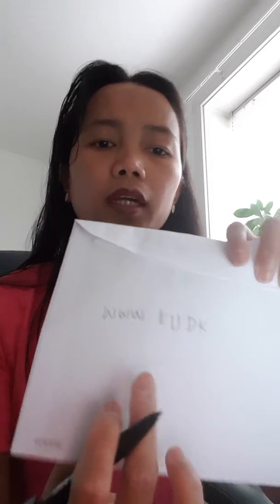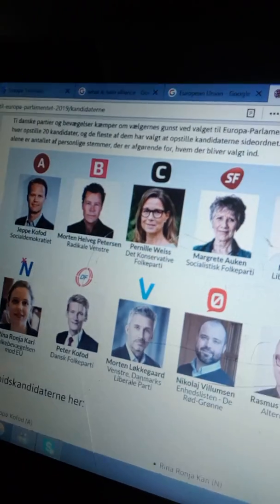European Union Parliament Election